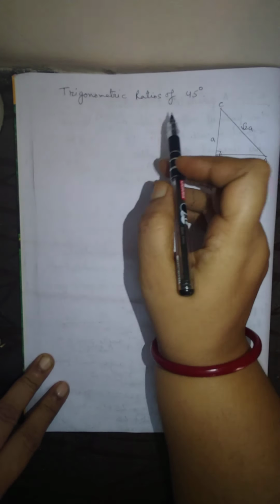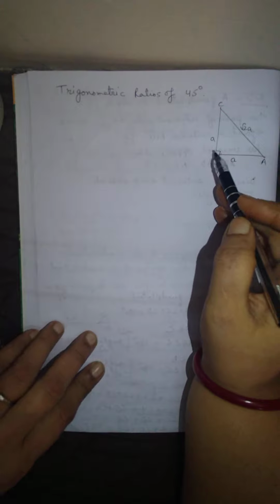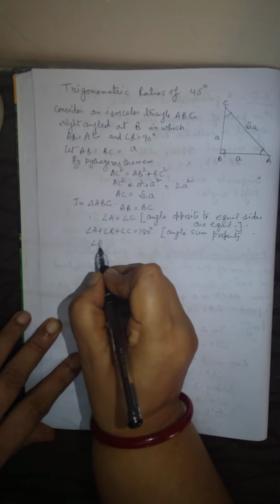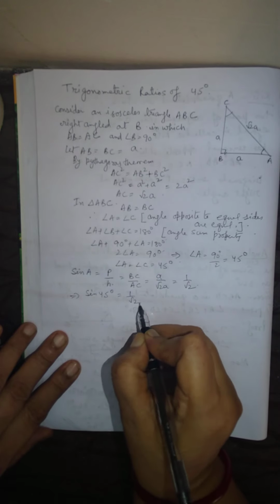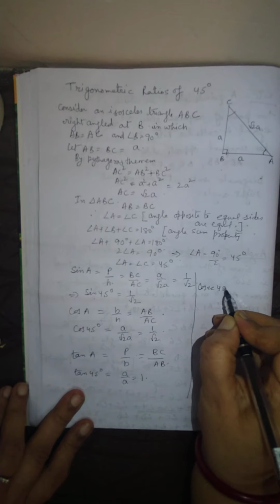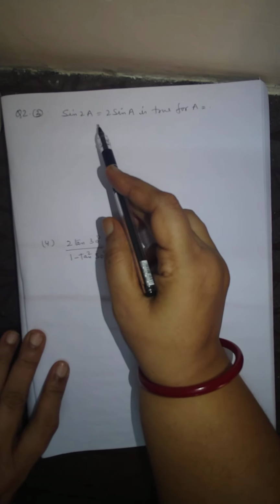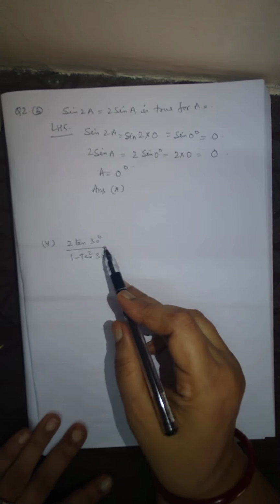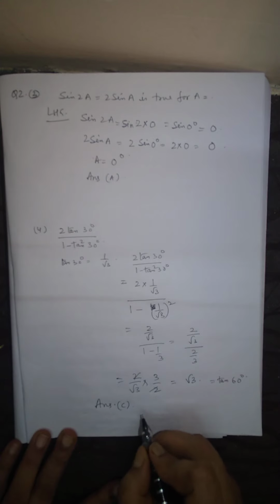Class 10 | Chapter - 8 trigonometry ex 8.2 question 2 | Maths NCERT